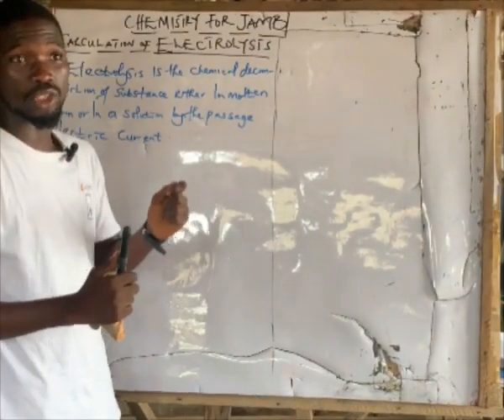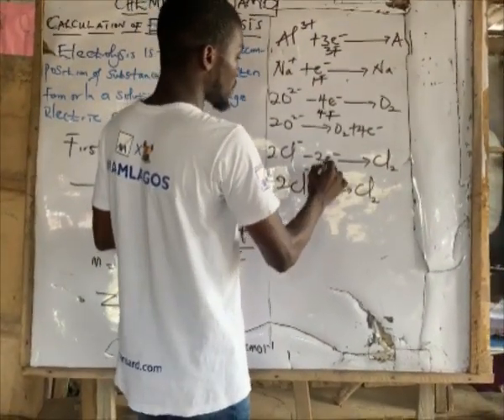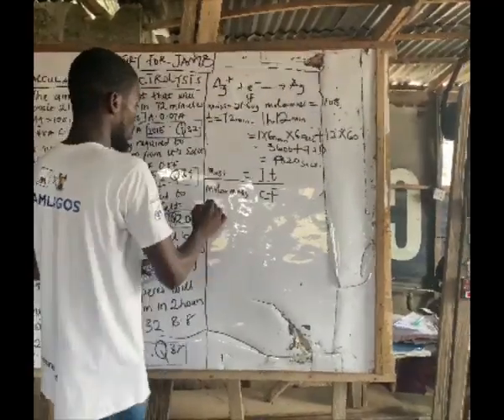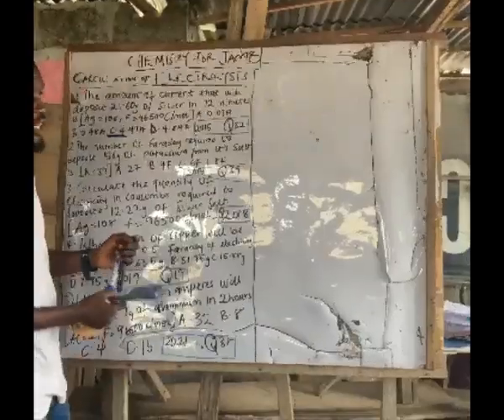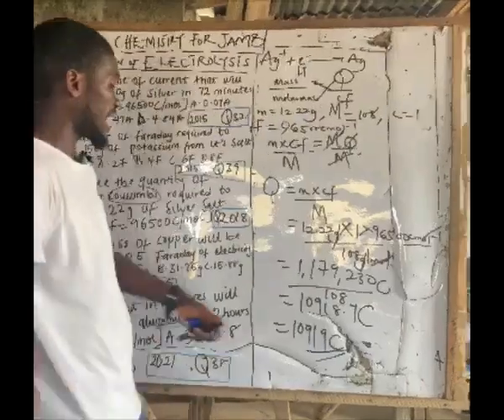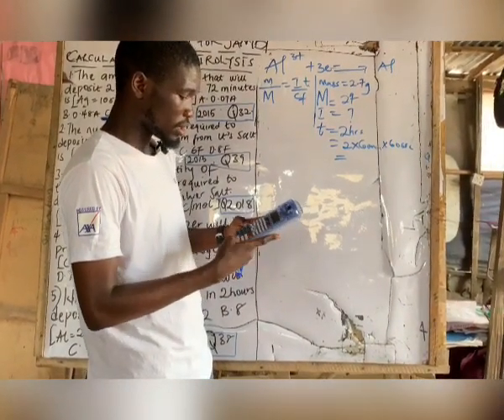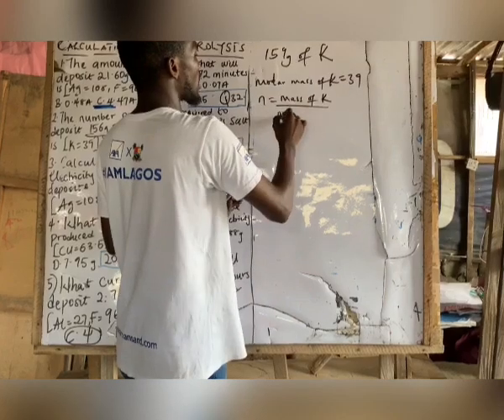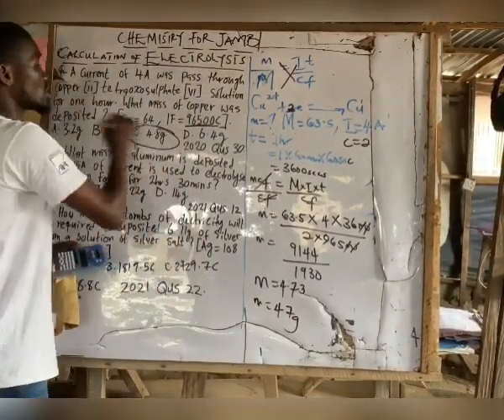CALCULATIONS IN ELECTROLYSIS FOR JAMB CANDIDATES